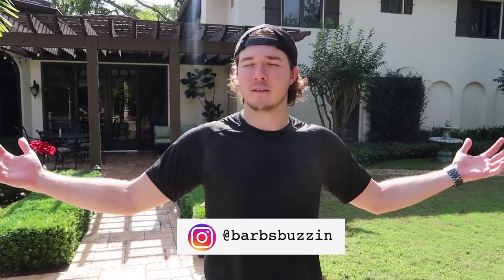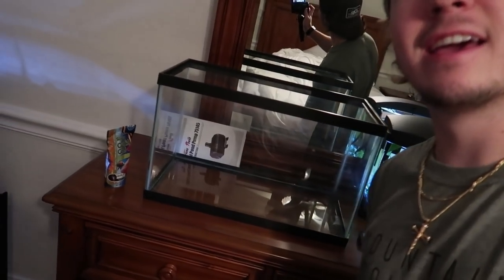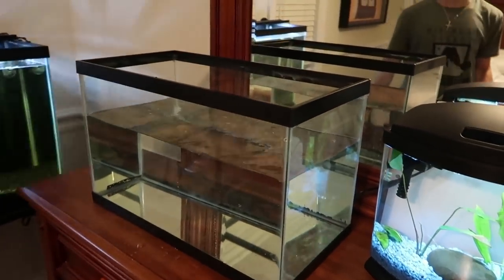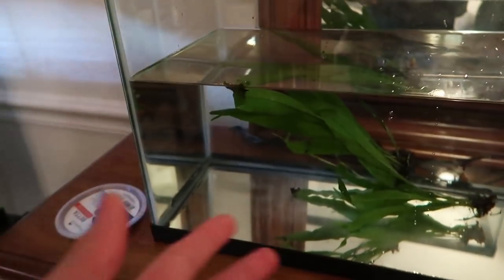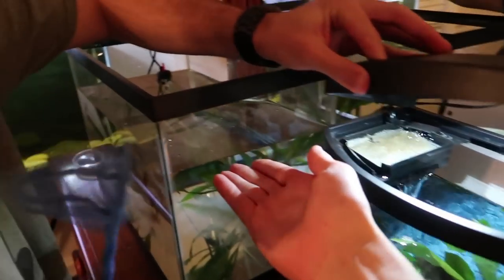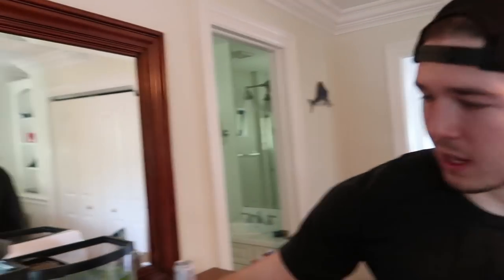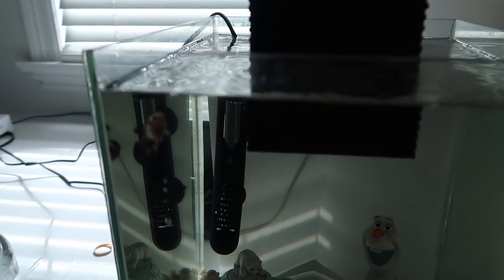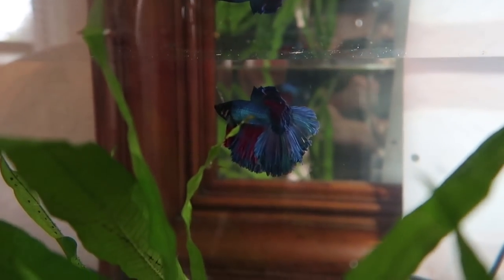Betta Fish Breeding Tank! (Putting Male and Female Betta Together)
In todays video, we finally our pair of betta fish together and they finally meet! They are going to be breeding soon so you will not want to miss it!